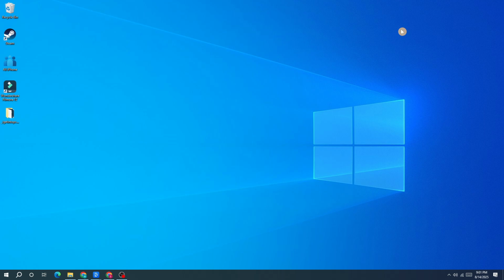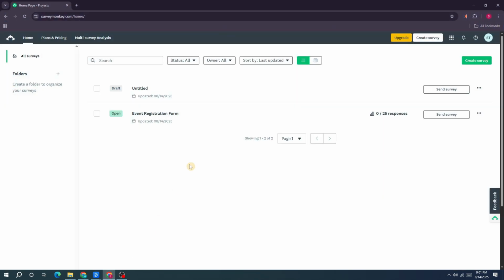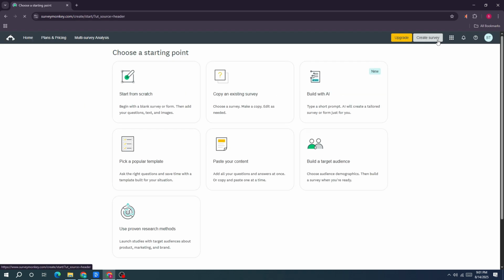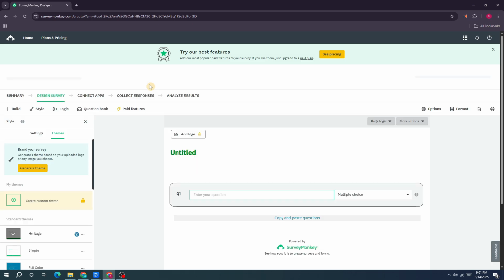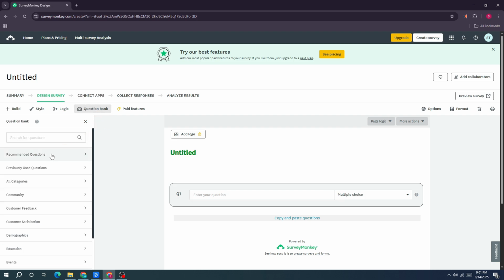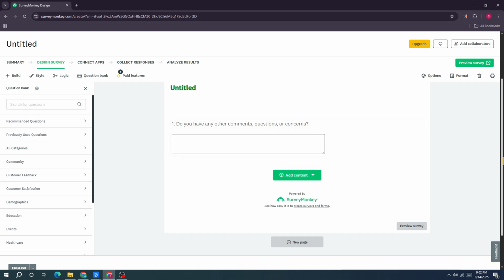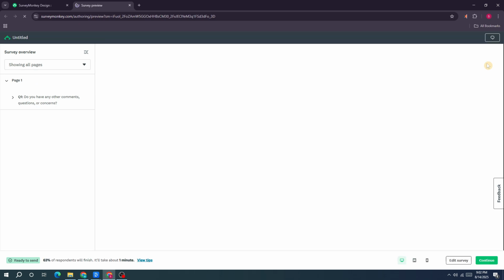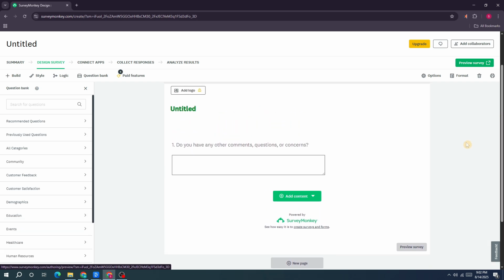How to Build Surveys on SurveyMonkey – Full Guide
You’ll learn how to build surveys using SurveyMonkey. This is how to create, customize, and launch effective surveys step by step.